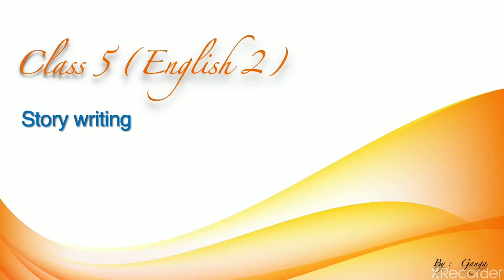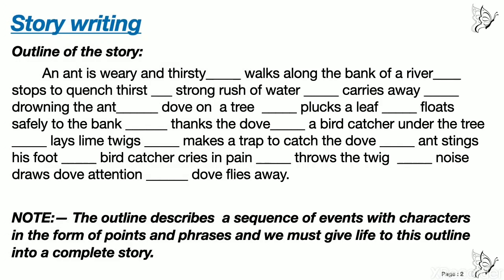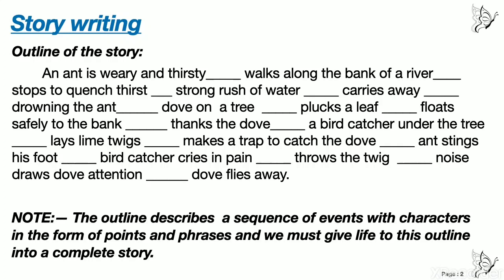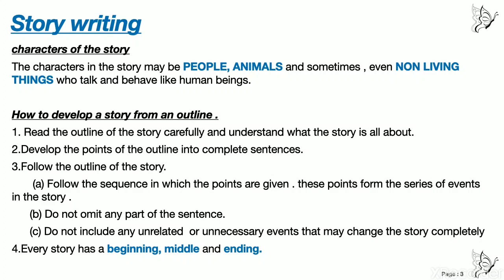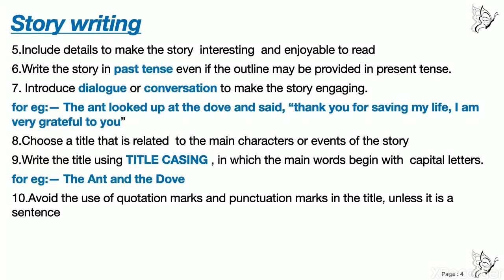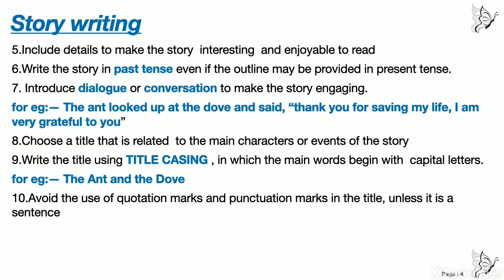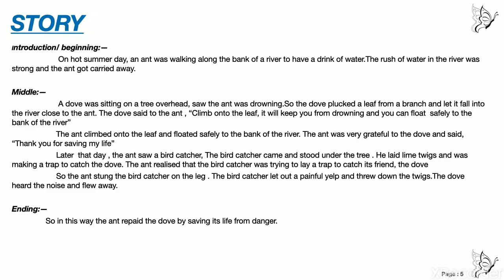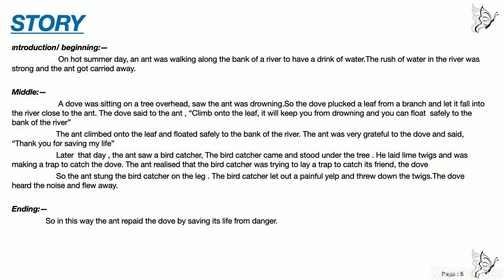English II class-5 Story writing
Story writing